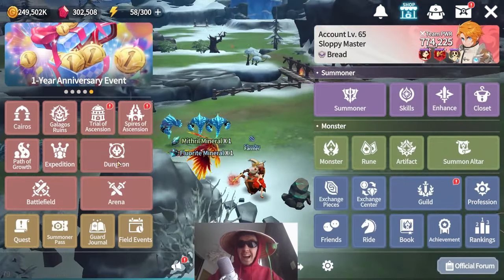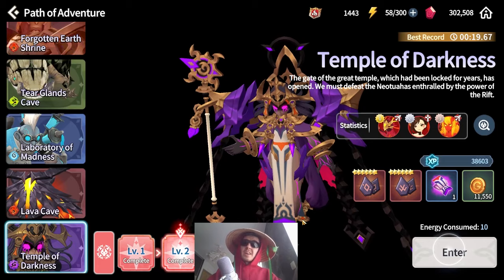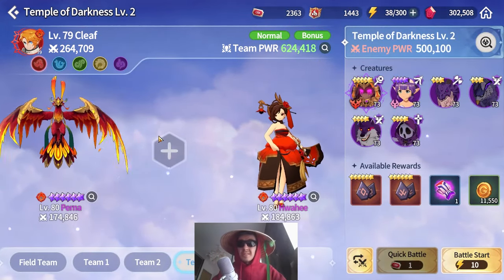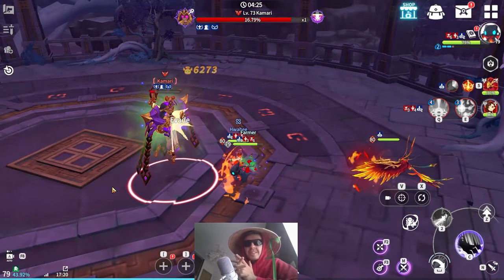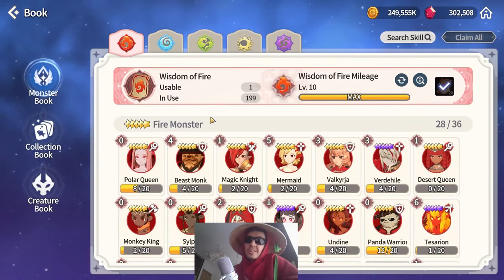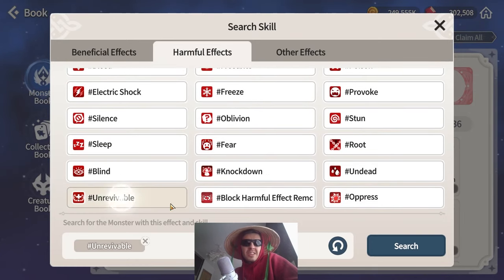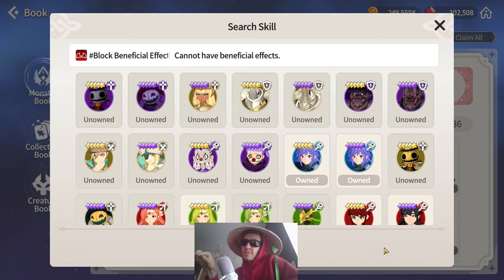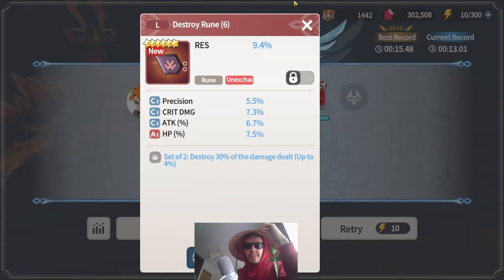SUPER EARLY GAME KAMARI TRICK - Easy Hard Mode Lvl 2 Path of Growth - Summoners War Chronicles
Now this is an interesting interaction. Credit to the original finder

Summoners War: Chronicles soleta
Summoners War: Chronicles korea
Summoners War: Chronicles korea server
expedicion
torre celestial
invocador
habilidades
armario
runa
monstruo
altar de invocacion
gremio
centro de transaccion
asalto
grieta
sello
prision neblinosa
castillo sombrio blanco
cascada ardiente
cienaga torcida
arena brutal
guía
lista de niveles
fiesta
expedição
torre celestial
invocador
habilidades
armário
runa
monstro
altar de invocação
guilda
centro de transações
assalto
rachadura
selo
prisão nebulosa
pântano torto
arena brutal
guia
lista de níveis
festa
donjon d'escouade
expédition
voie de croissance
ruines galagos
tour d'ascension
tour céleste
invocateur
compétences
armoire
rune
monstre
autel d'invocation
guilde
centre de transactions
agression
fissure
joint
prison brumeuse
château sombre et blanc
cascade brûlante
tourbière tordue
arène brutale
guide
Kampfkraft
Schlachtfeld
Trupp-Dungeon
Expedition
Weg des Wachstums
Galagos-Ruinen
Aufstiegsturm
himmlischer Turm
Beschwörer
Fähigkeiten
Schrank
Rune
Monster
Altar der Anrufung
Gilde
Transaktionszentrum
Angriff
Riss
Siegel
nebliges Gefängnis
weißes düsteres Schloss
brennender Wasserfall
krummes Moor
brutale Arena
Führung
Rangliste
Party
squad piitan
ekspedisyon
summoner
kasanayan
aparador
rune
halimaw
altar ng panawagan
guild
sentro ng transaksyon
pag-atake
pumutok
selyo
gabay
listahan ng antas
party